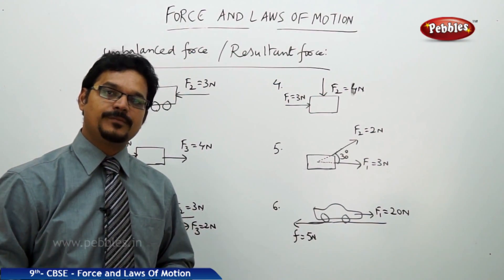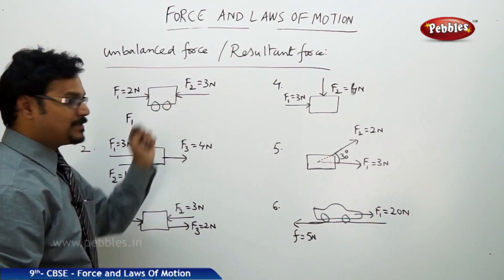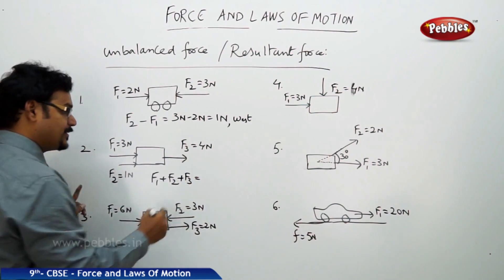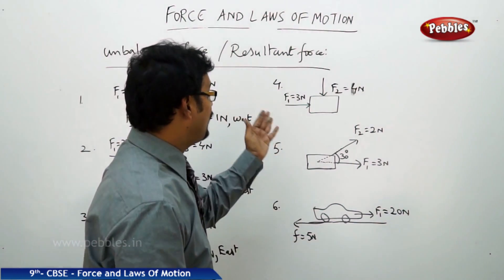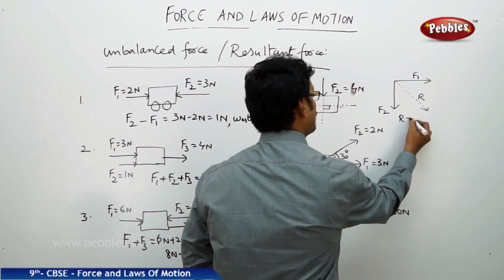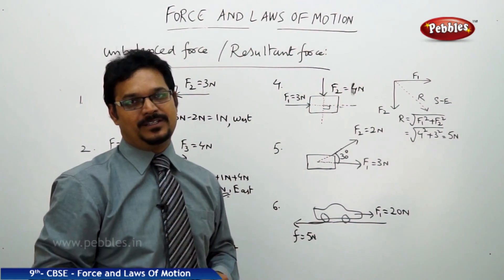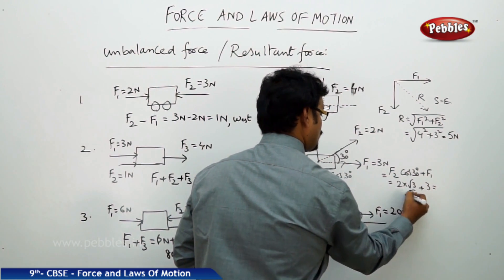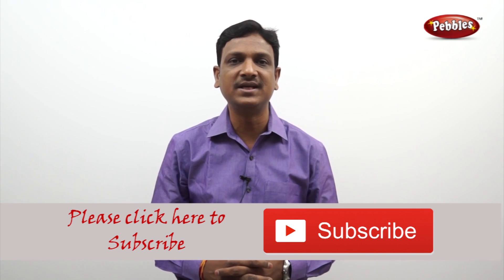Unbalanced Force : Force and Laws of Motion | Physics | Class 9 | CBSE